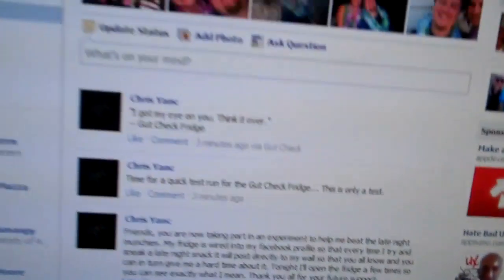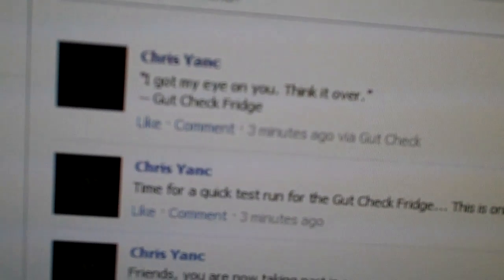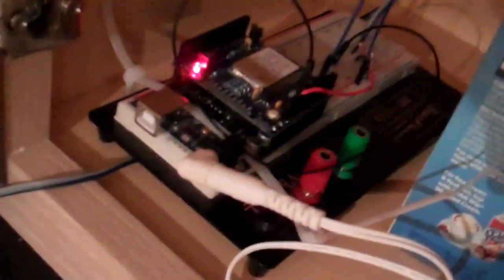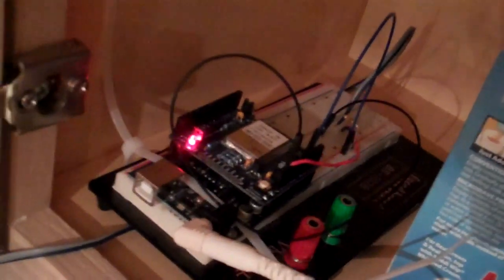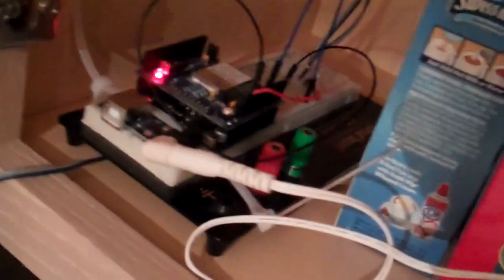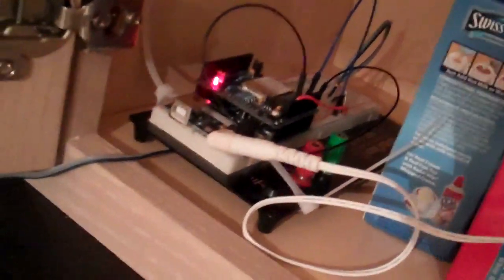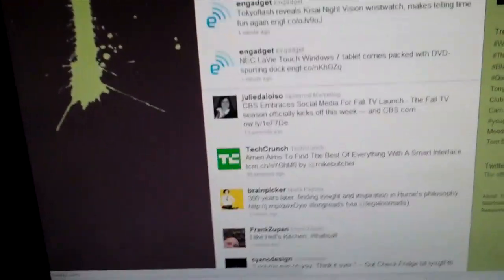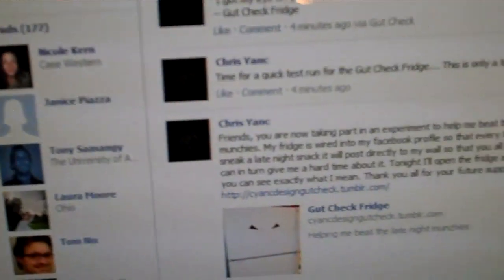Gut Check Fridge Overview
A quick synopsis of the Gut Check Fridge project.